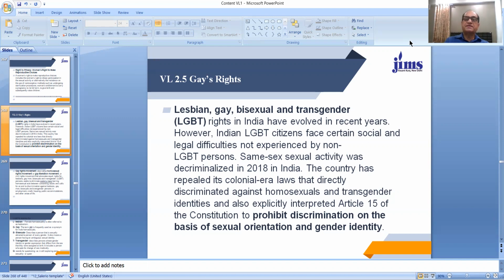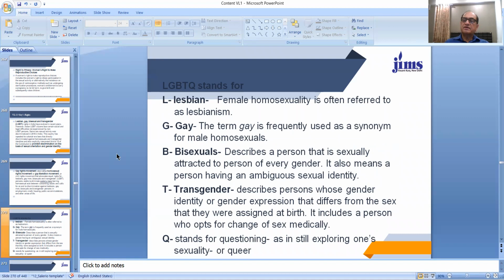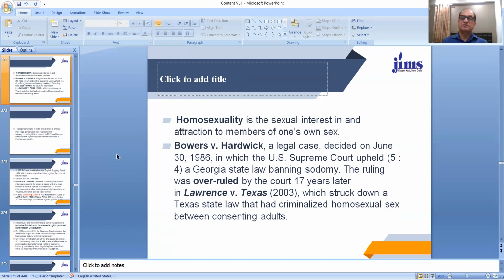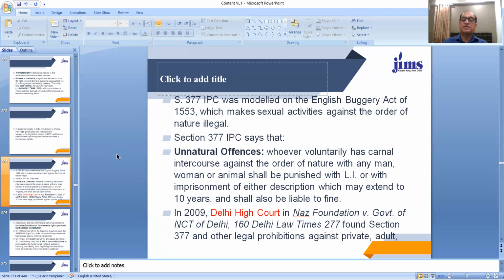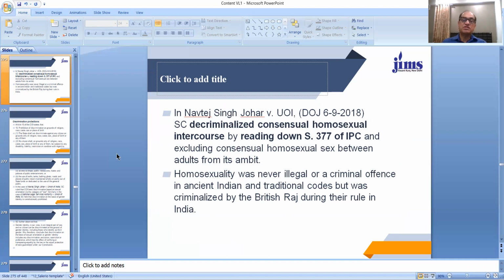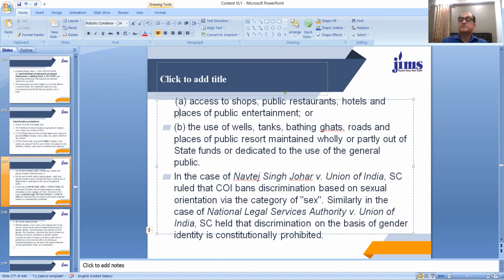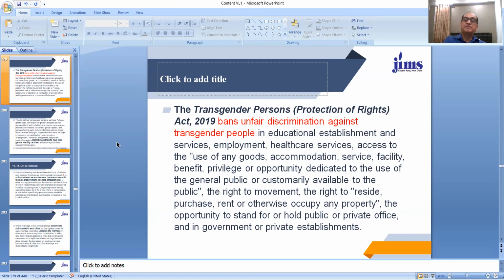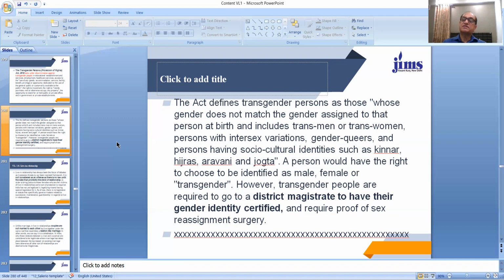COI VL 2 5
Dr N K Bahl